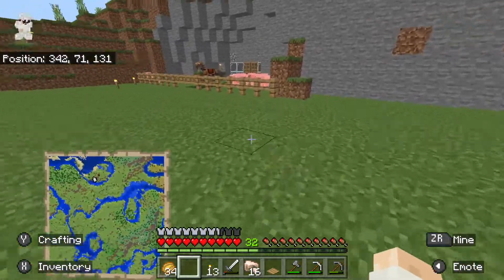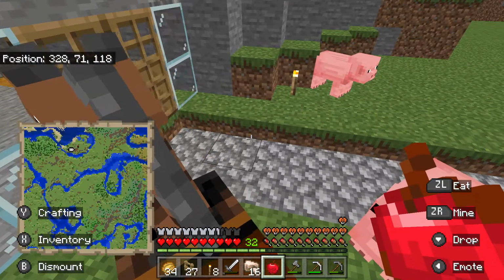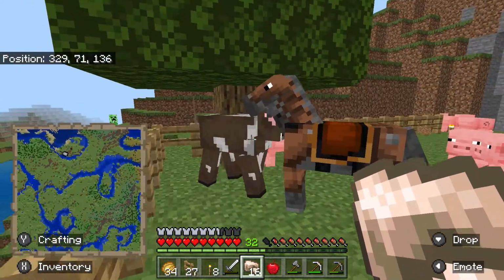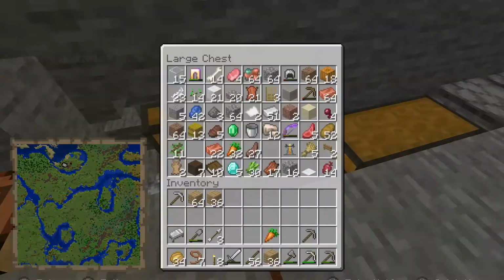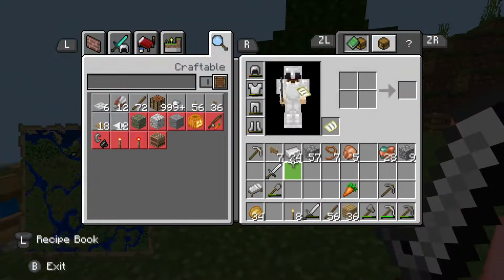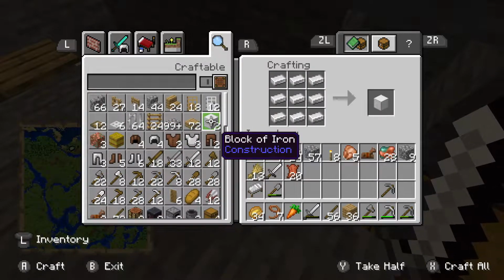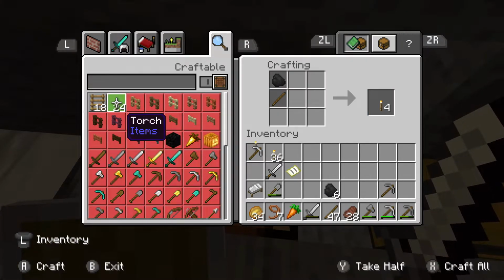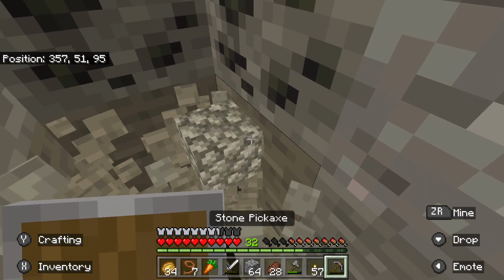Broken Horse - Minecraft Survival Mode Let's Play: Episode 24